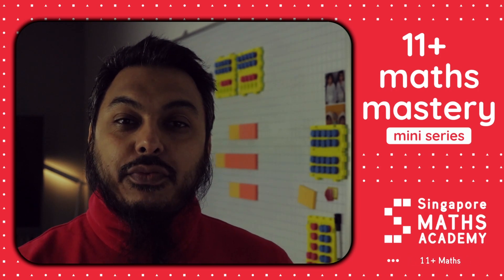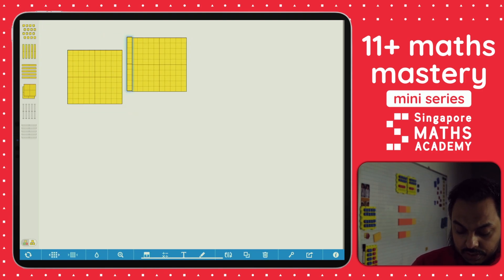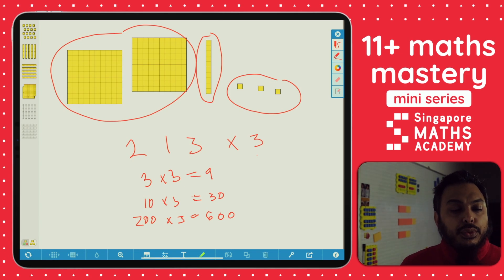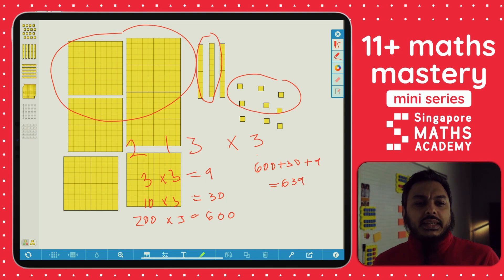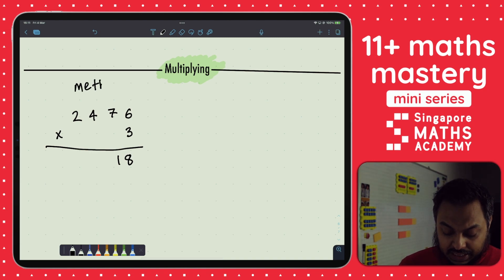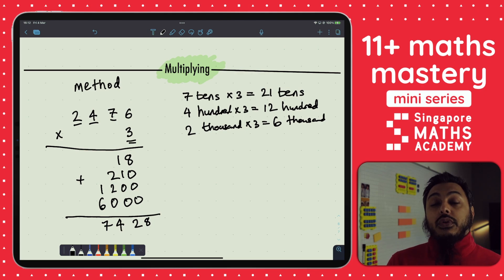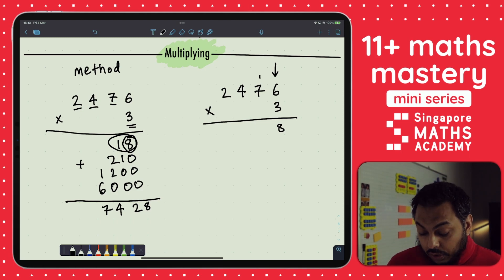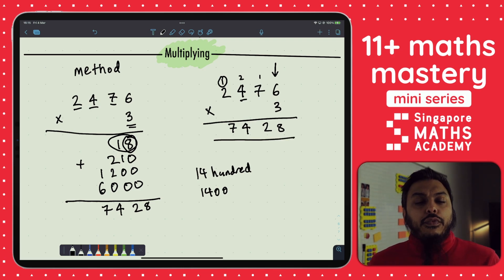Lesson 5 Multiplying by a one digit number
In this 5th Lesson of our eleven plus mini-series, we look at the first stage of multiplying using the column method. We break it up into the expansion method and then the more formal column method.